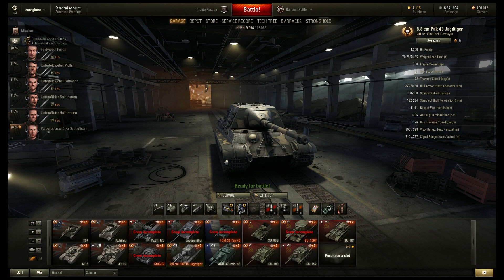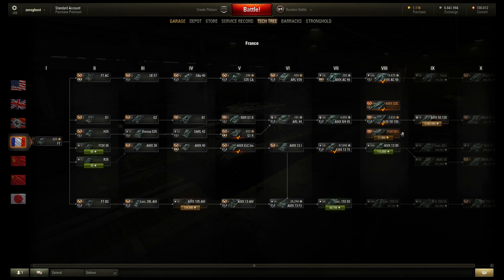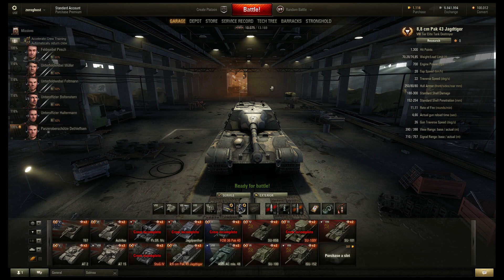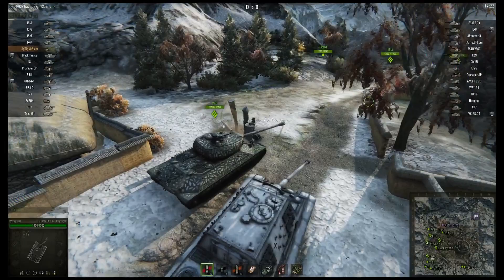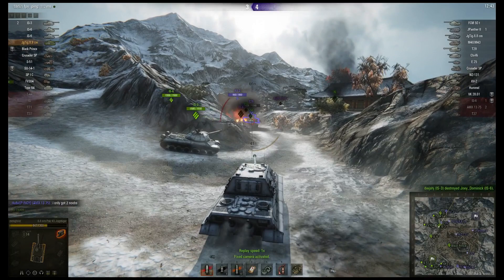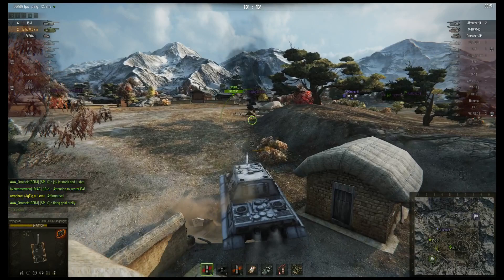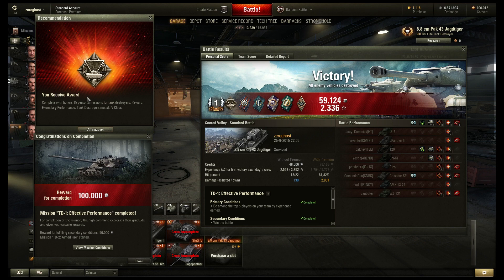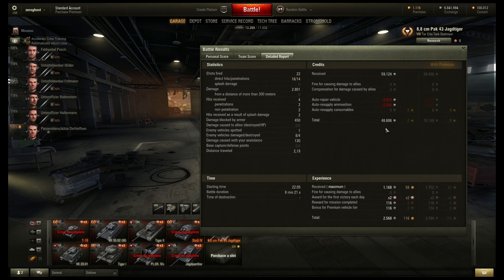A look at the 8,8 cm Pak 43 Jagdtiger - World of Tanks | TechDragon.info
Today we take a look at the german tier 8 tank destroyer, the: 8,8 cm Pak 43 Jagdtiger. This tank (due to its limited matchmaking) will only be in game and in the store for a little bit longer (tank won't be removed from your garage, you just cant buy it anymore). So i decided to show its strenths and weaknesses so you can decide if you want to get one before you can't get it anymore.

PC Specs:

AMD FX 8370 (8 core) 4.5Ghz
Main HD: Crucial MX 100 SSD (512 GB)
Recording drive: 2 TB Western Digital Sata3
OS: Windows 7 (X64)

Graphics: Club 3D Radeon Poker Series R9 290 - Royal Ace (4 GB memory)
Motherboard: Asus 990FX Sabertooth R2.0